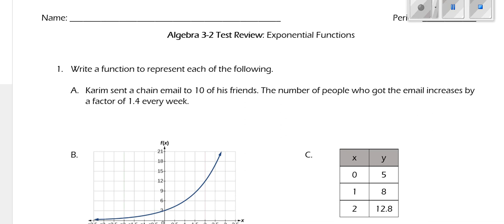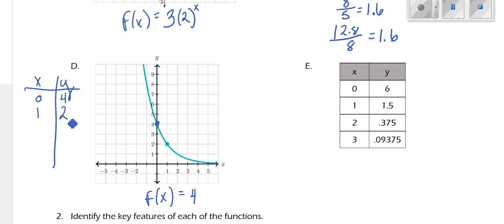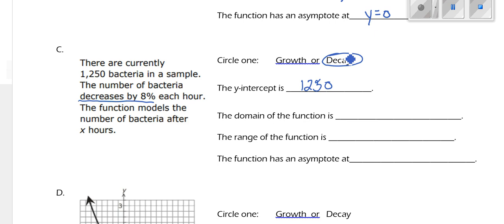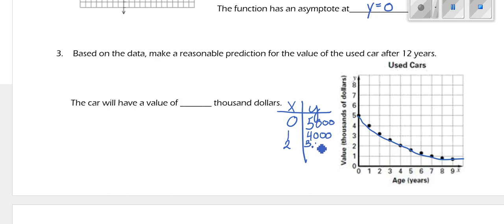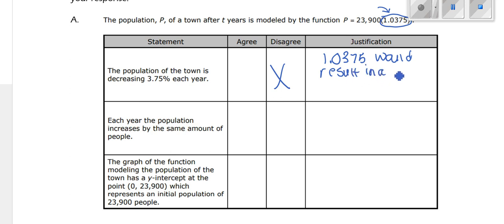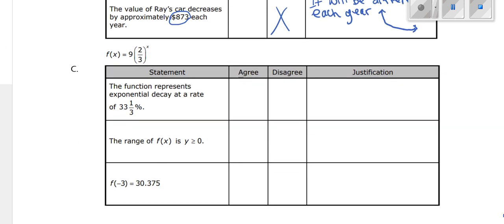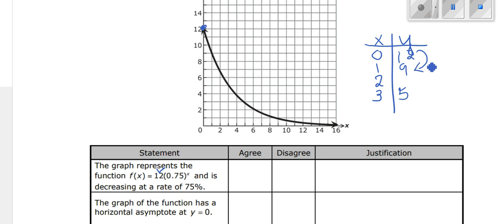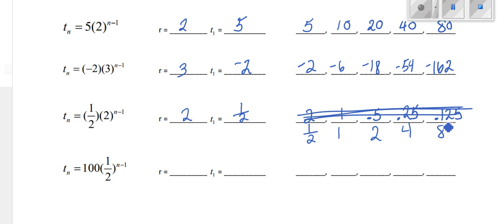Algebra 3 2 Test Review